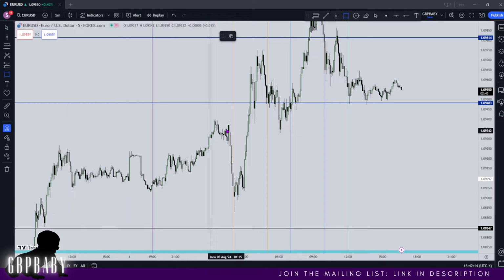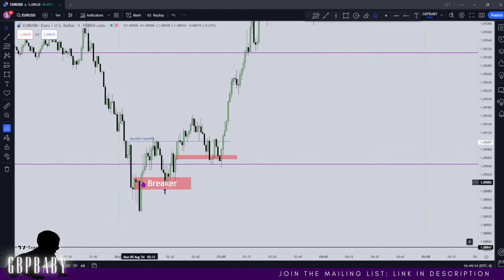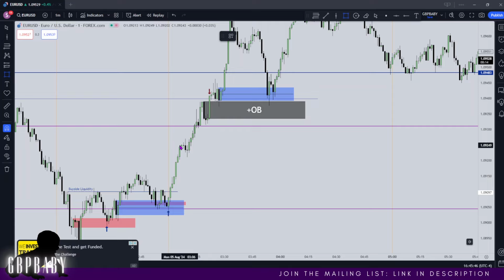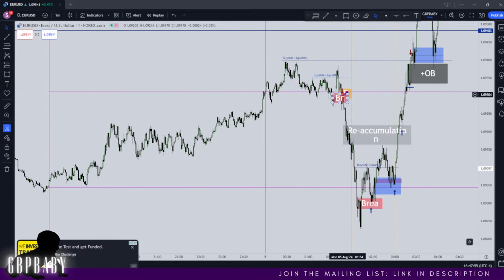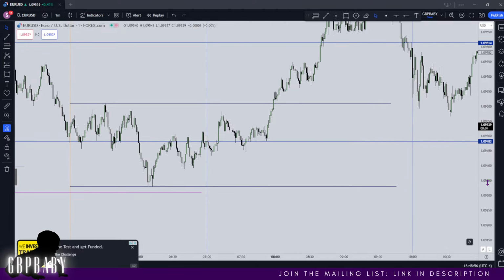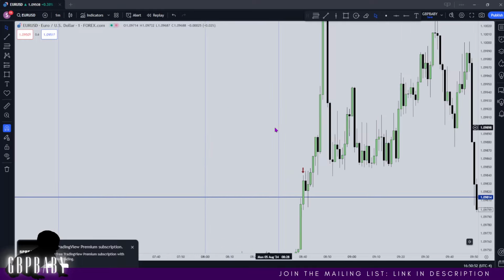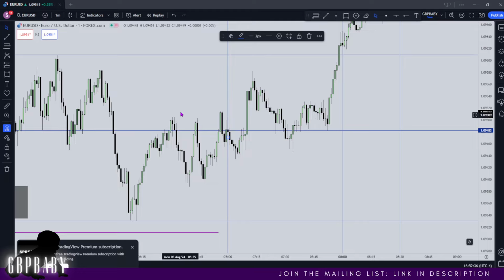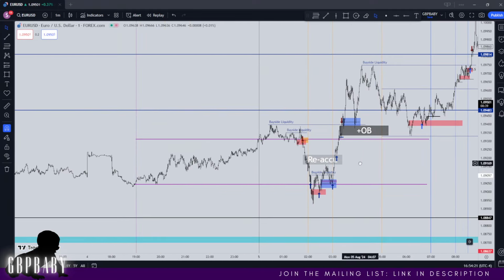Backtesting EP. 67 | EUR 05.08.24